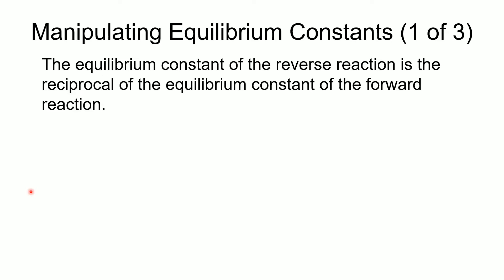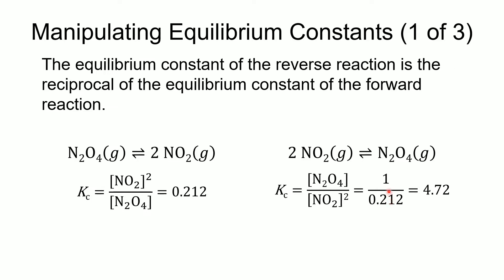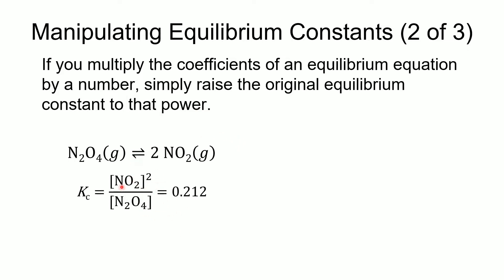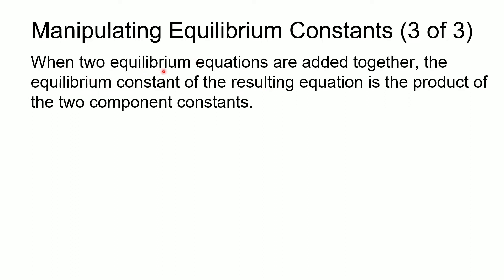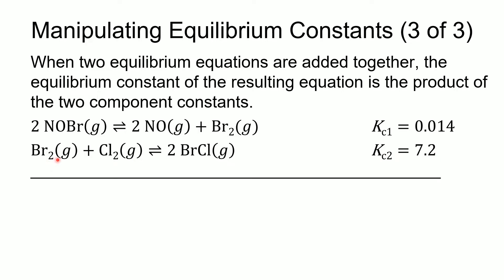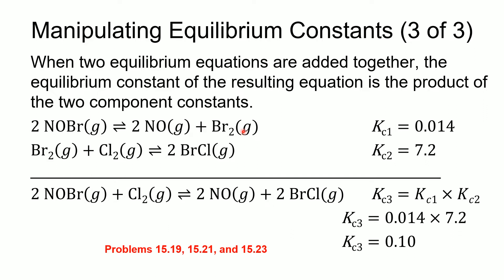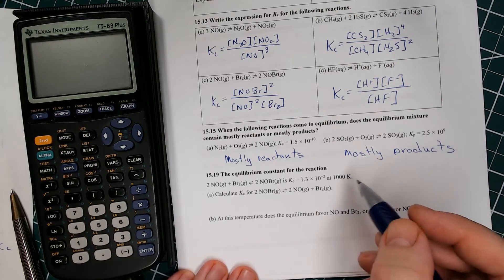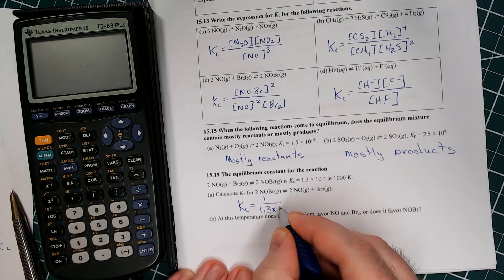General Chemistry II CHEM-1412 Ch 15 Chemical Equilibria Part 2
0:00 Section 15.3 (continued) Rules for manipulating equilibrium constants
3:39 Example problem: Calculate the equilibrium constant for the reverse reaction. Determine if the reaction favors reactants or products.
6:09 Example problem: Calculate the equilibrium constant after manipulating the equation. Convert between Kp and Kc.
10:06 Example problem: Calculate the equilibrium constant when adding two equilibrium reactions together.
These are the lectures that I use in my General Chemistry I course. The textbook I use is Brown, Theodore et al "Chemistry: The Central Science", Pearson, 14th Ed., 2018, ISBN13: 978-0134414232. Some images used in this video come from that textbook.